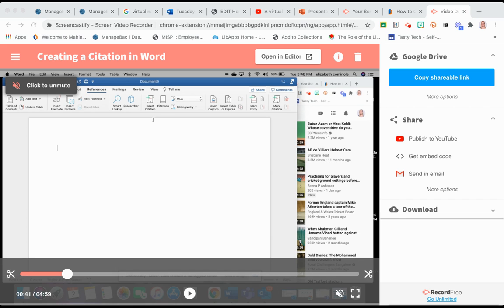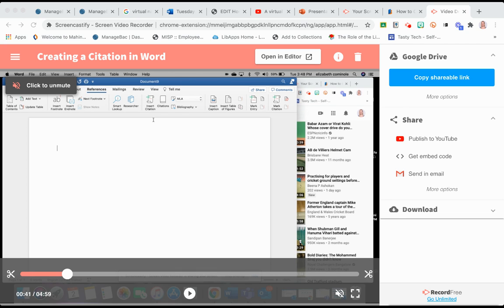Comparing Manually Entered Citation and Pasted URL